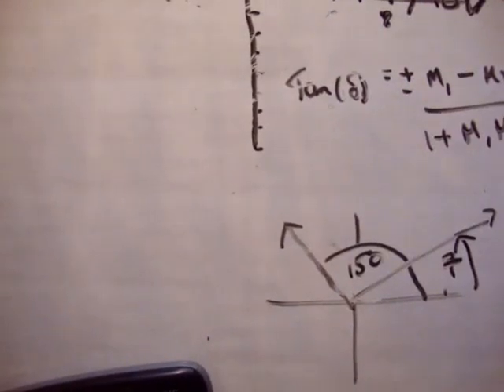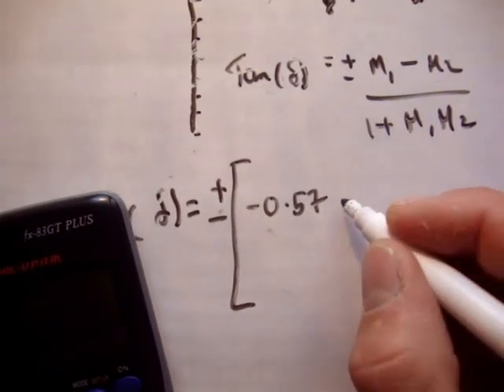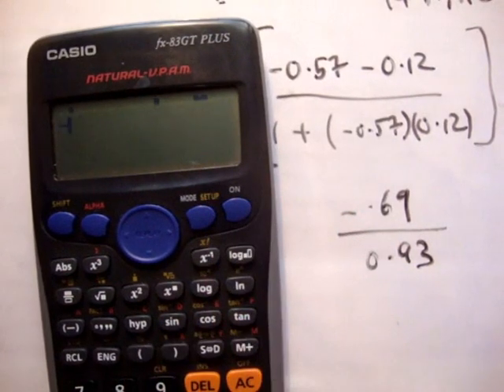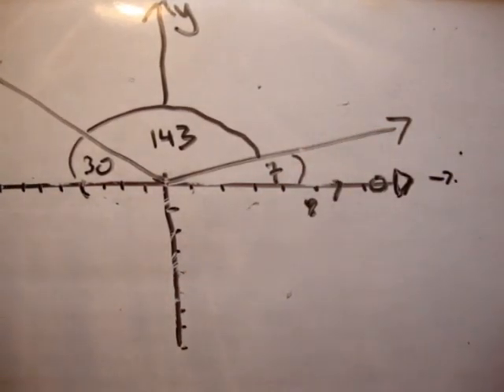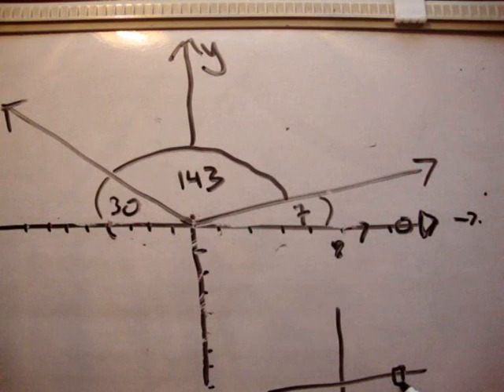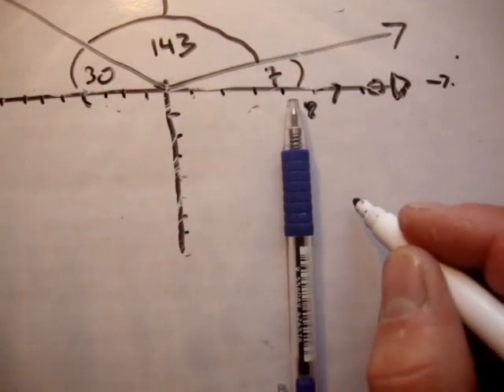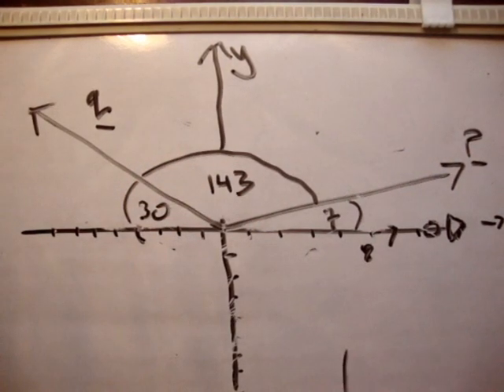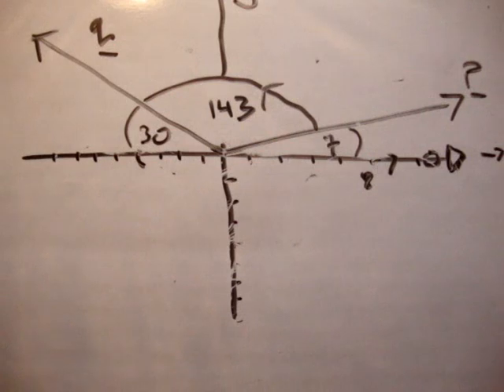Applied Maths LC textbook solution Ex 1e q8 part 2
Solution tutorial to question 8 part 2 of Exercise E of  Chapter 1 of the text book Fundamental Applied Mathematics for the Leaving Certificate.